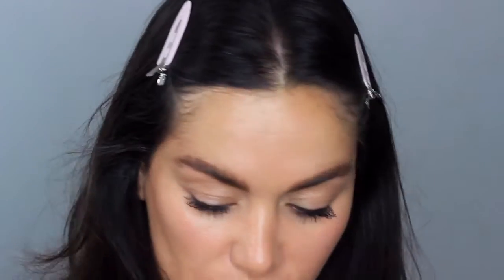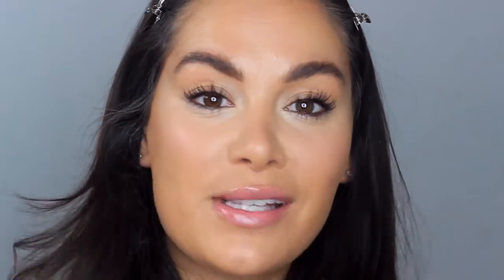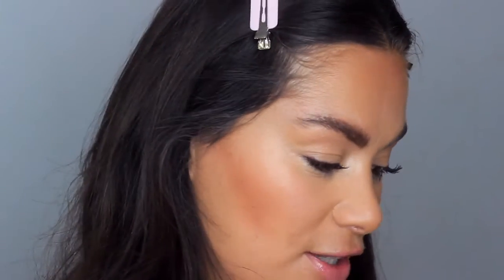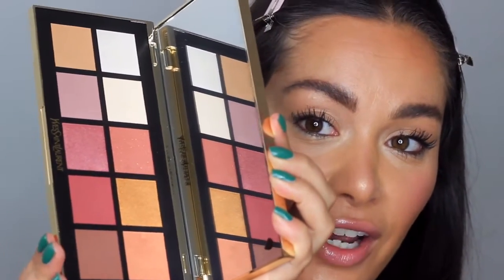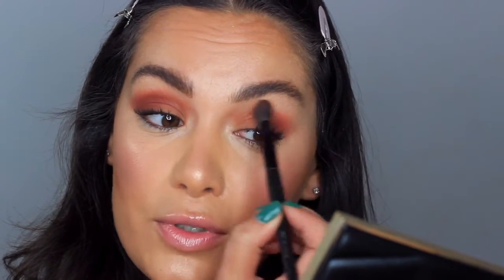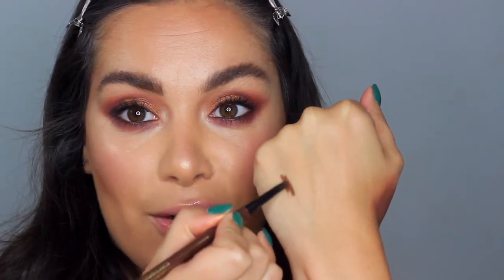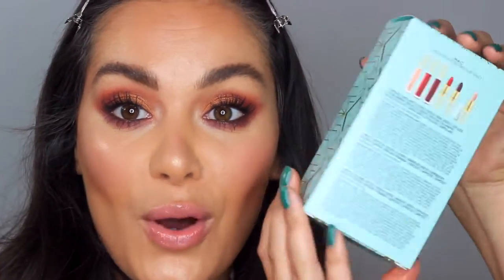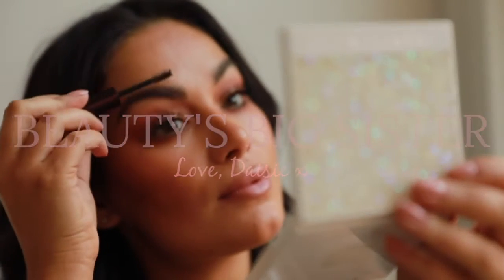TESTING NEW BOUJIEE MAKEUP FROM YSL, MAC, FENTY, PIXI | Beauty's Big Sister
NEW luxury makeup including YSL, MAC, PIXI - let me know your faves!